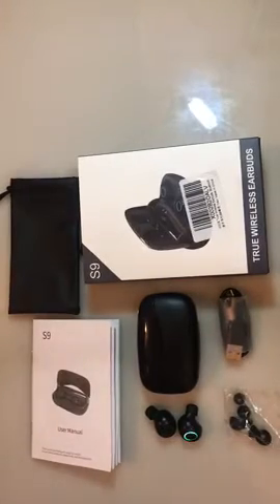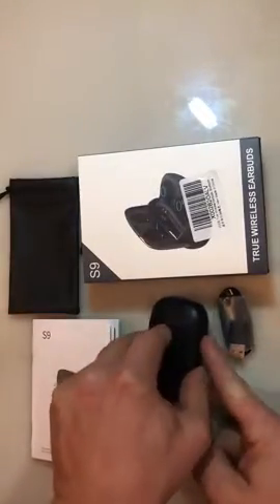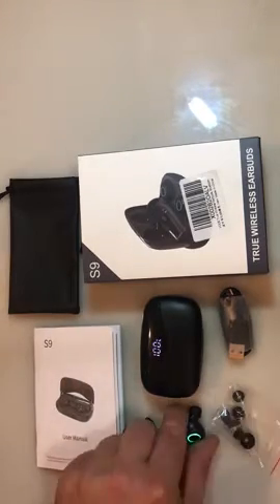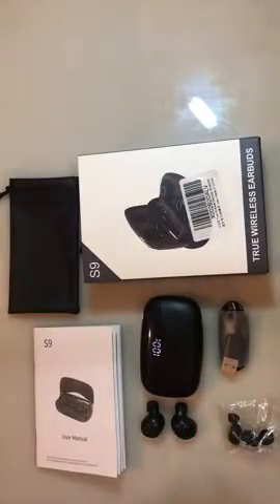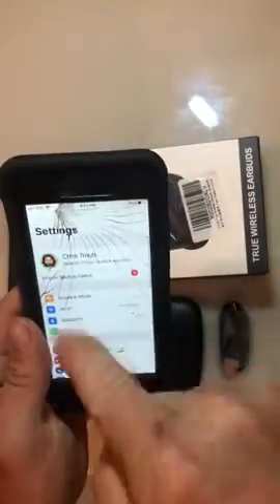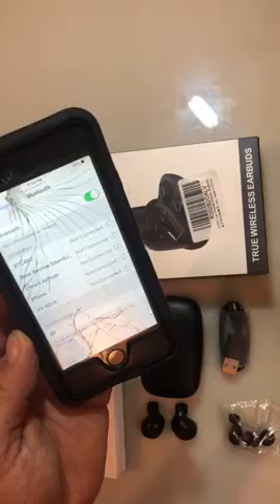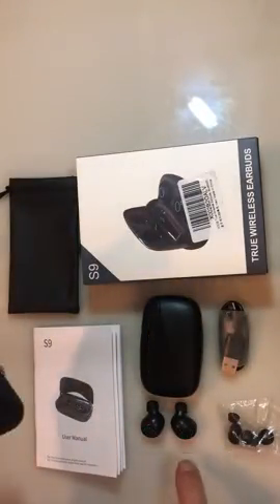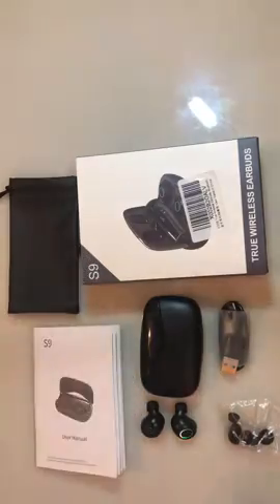True Wireless Earbuds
TRUE WIRELESS BLUETOOTH EARBUDS: With wireless V5.0 and smart noise canceling technology, this Bluetooth headsets offers authentic 3D stereo sound and deep, resonant bass performance, delivering very fast and stable transmission without tangling.
GREAT ONE-STEP PAIRING: With high advanced automatic paring construction, the wireless earbuds will auto power on and enter paring mode right after out of charging case. Completely automatic system gives you hassle-free and convenient experience.
HIGH QUALITY ON-EAR CONTROL: Built-in microphones in both earbuds, high quality 5.0 Bluetooth chips can make you have good experience in hand-free calls and stereo music. It is very easy for you to play & pause, switch tracks and handle phone calls by pressing the On-ear button each side. Ultra lightweight design releases the ears.
SUPER LONG BATTERY LIFE: Work with 3500mAh high capacity charging case, this wireless earphones can up to 60 hours playtime, and can use 6 hours for per charge, long playtime and IPX7 waterproof performance give you relaxing and happy mood when running or walking outside without the phone. We provides 4 different earplug sizes for most people, ergonomic perfect earbuds angle can fit and protect your ear well.
PACKAGE DETAILS: The package including: 1 * wireless Bluetooth headphones + 1 * USB cable + 4 * different sizes soft ear caps.

best true wireless earbuds under 100
airpod alternatives reddit
best airpod clones
best wireless earbuds for working out
sony wf-1000xm3 true wireless earbuds
magic trend earbuds review
klipsch t5 true wireless
jabra elite active 65t wireless earbuds
best true wireless earbuds 2018
rha trueconnect true wireless earbuds
best true wireless earbuds reddit
jlab epic air sport
arbily wireless earbuds review
best anker earbuds
jbl t120tws true wireless review
jbl ua true wireless flash review
true wireless earbuds sentry
true wireless earbuds amazon
true wireless stereo earbuds
true wireless earbuds reddit
true wireless earbuds black friday
true wireless earbuds walmart
earbuds walmart
earbuds wireless
playbeatz earbuds reviews
ivante ceppekyy tws review
best budget wired earbuds
spektrum c2 earbuds review
true wireless earbuds five below
galaxy buds rtings
samsung true wireless earbuds review
jabra elite active 65t latency